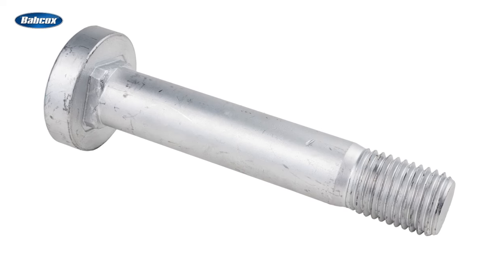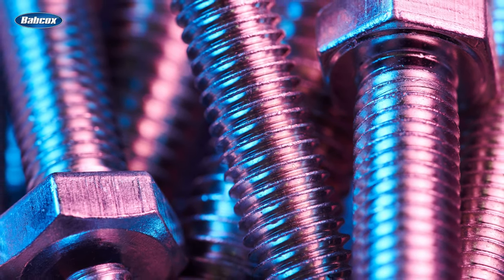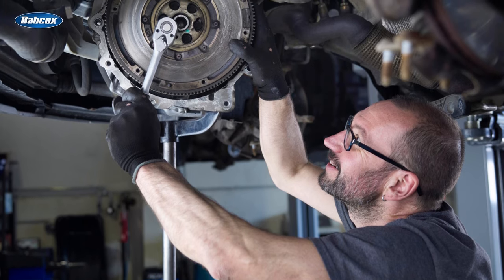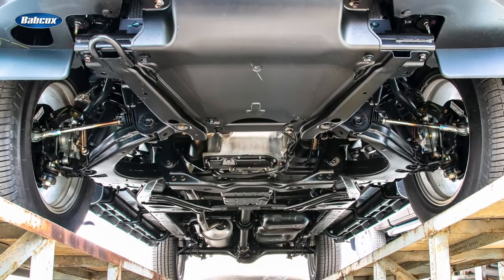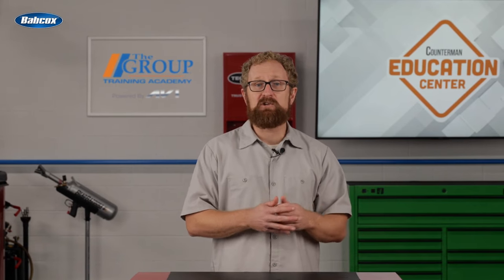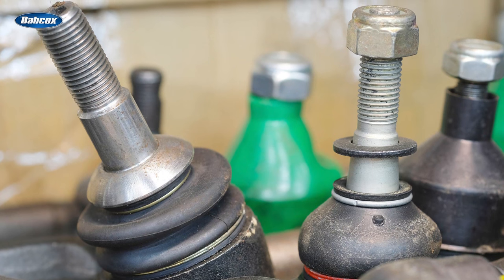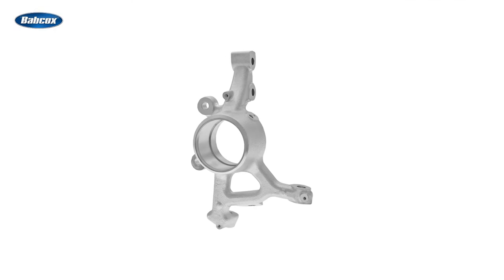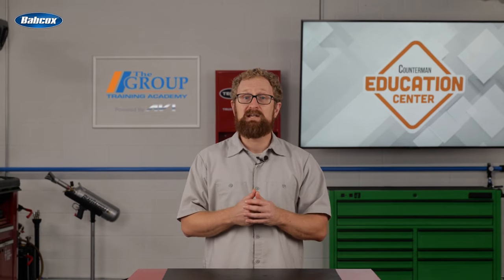Advantages of Torque-to-Yield Fasteners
Despite what you might believe about the properties of metal, bolts are actually elastic. It’s not quite Stretch Armstrong dramatic, but when a critical bolt is tightened to its correct specs, it’s actually being pulled beyond its original length.  Based on the quality of steel used in the fastener, the diameter of the fastener and how far you stretch it, the load or force applied to the joint – in other words, the two pieces being fastened together – changes.